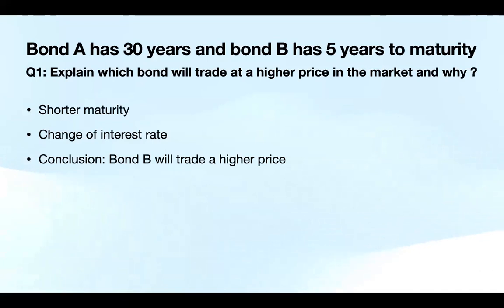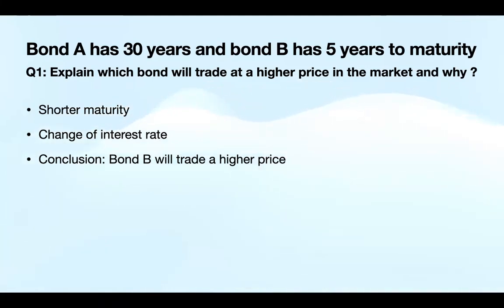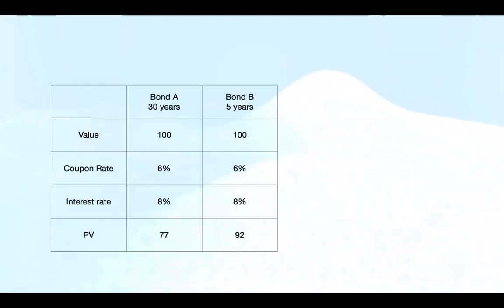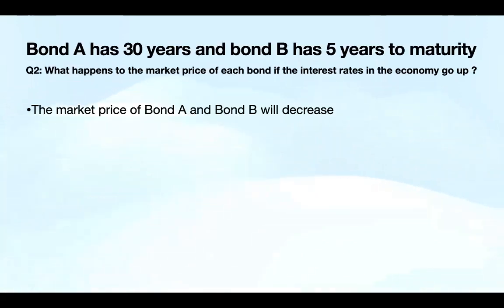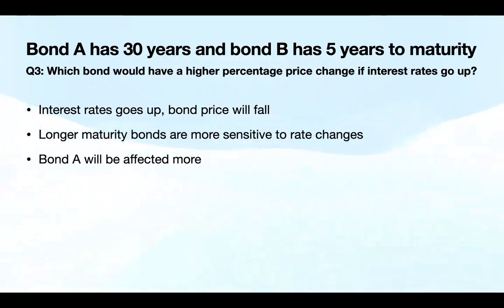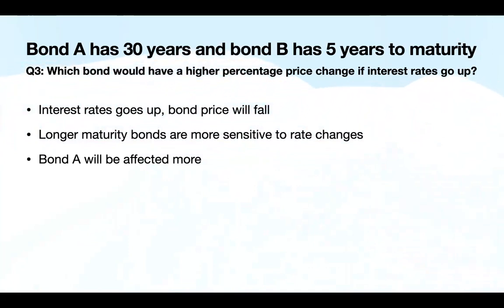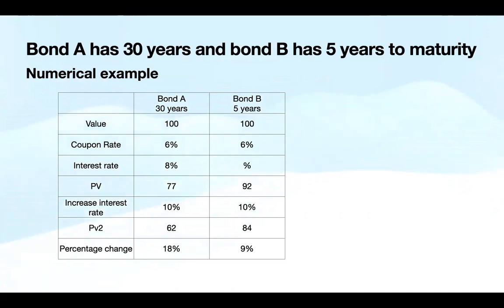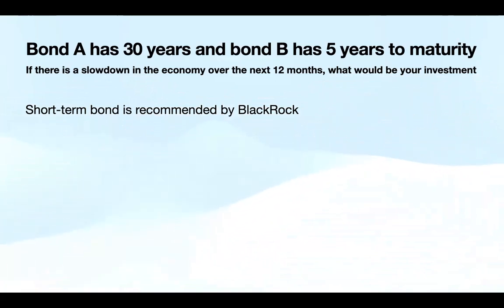FIN500 Bond valuation presentation